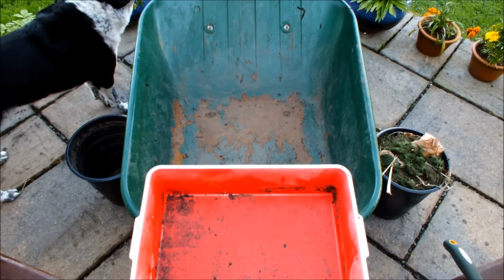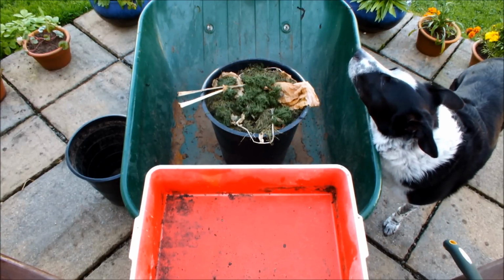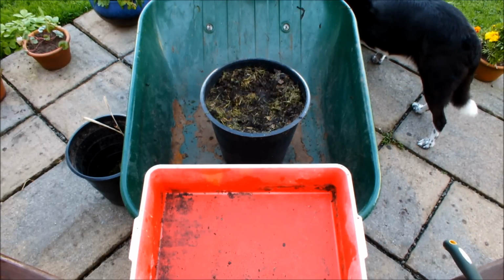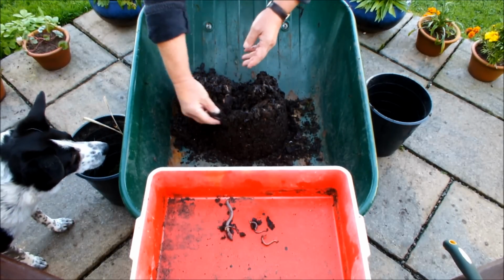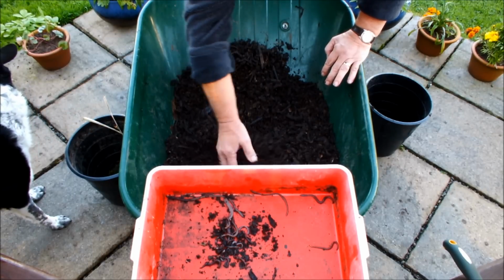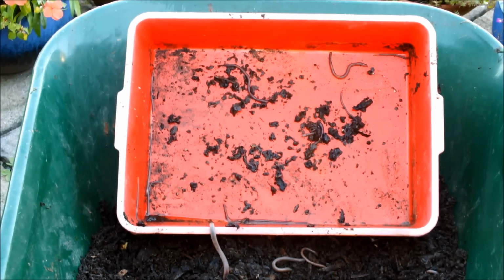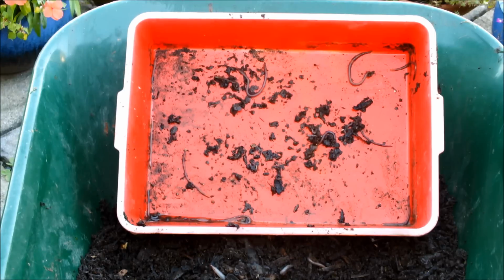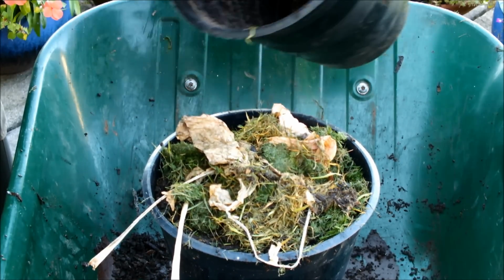How to use simple Free Range Vermicompost as an aid to Winter composting start to finish.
Vermicompost .This is how to use simple Free Range Vermiculture as an aid to Winter composting.  Free Range Vermiculture. Keeping worms to be released later under a 'chop and drop' winter mix of Seaweed and Leaves spread over a raised bed. That's the plan. This organic winter feast will be broken down by the worms and the winter weather so that it is usable as compost the following spring. Check out other videos on this channel with the words 'Seaweed and Leaves' in the title to see some previous results and reveals. Compost kept simple, no smell, no flies, no vermin,  no big piles, no fuss and usable in under 6 months.   Vermiculture         This is a FREE subscription channel.